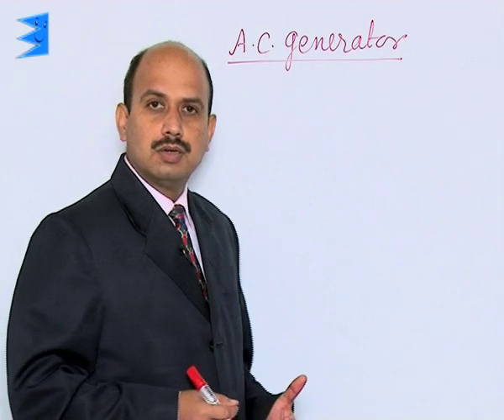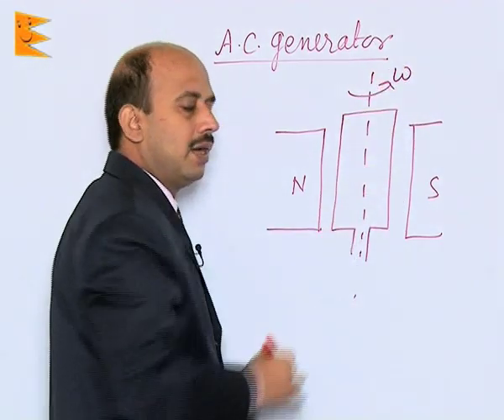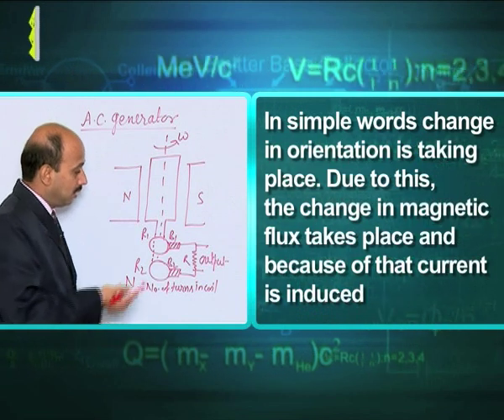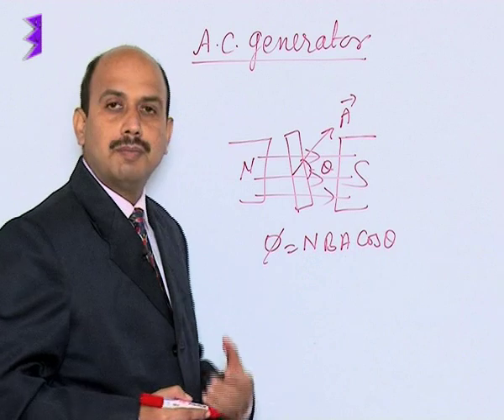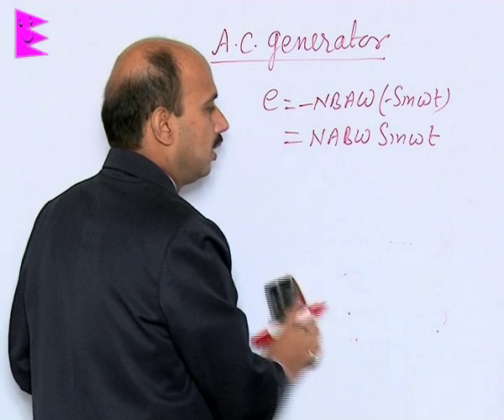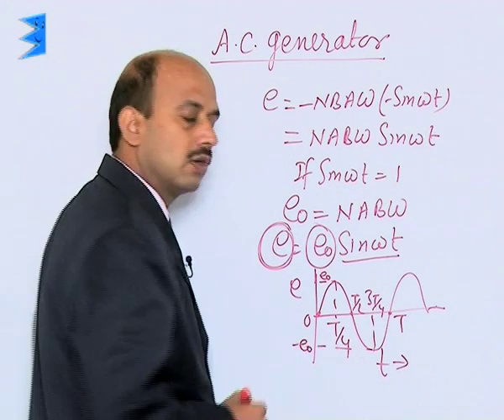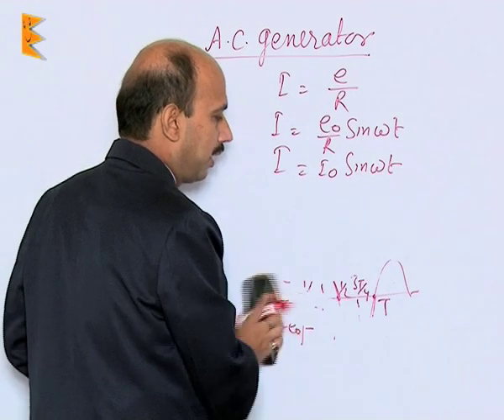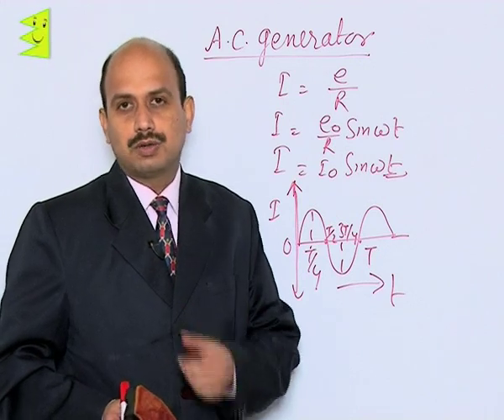CBSE Class 12 Physics Electromagnetic Induction AC Generator |Extraminds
Topic: AC Generator
Extraminds